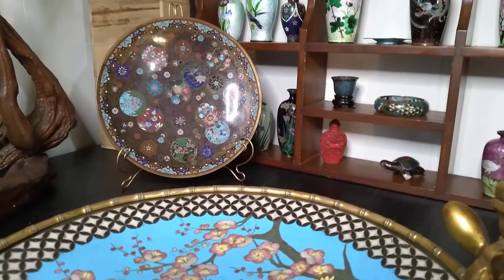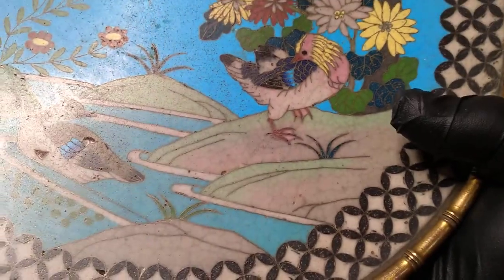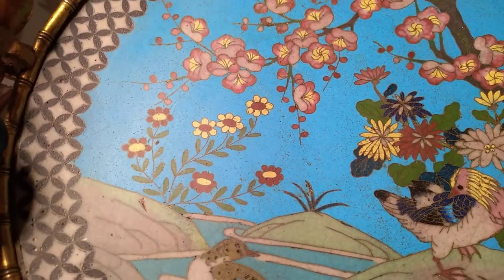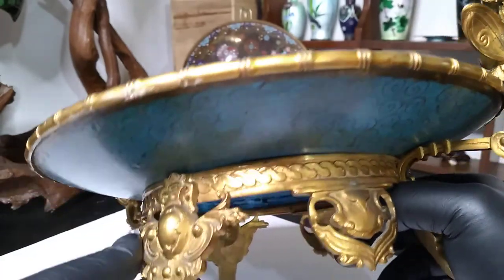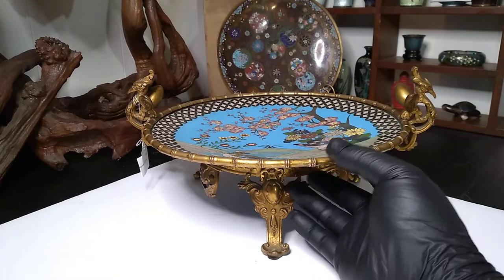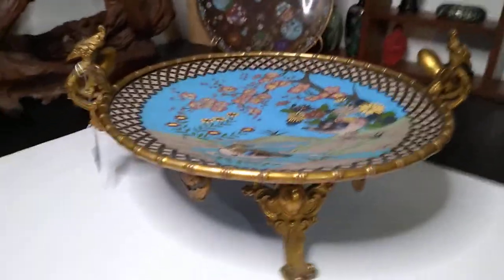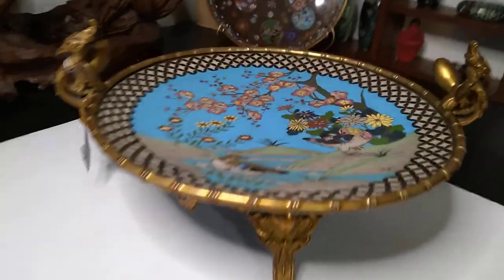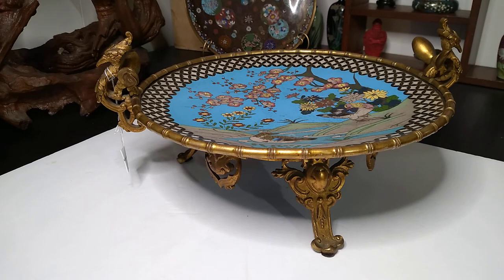PART 2 OF 2: UNBOX $700(!) ANTIQUE PLATES WITH ME! TODAY I SHOW YOU TREASURE! CLOISONNÉ AND FRENCH